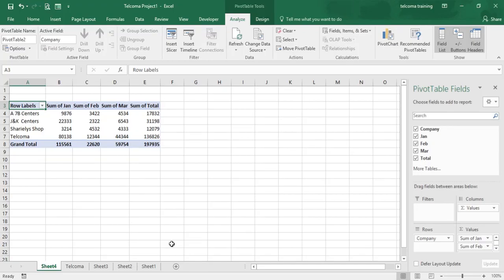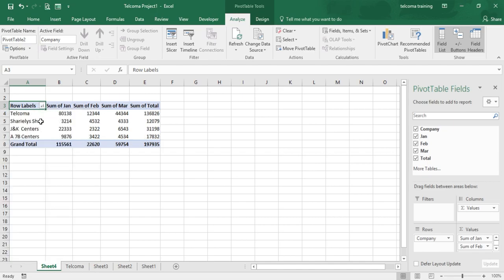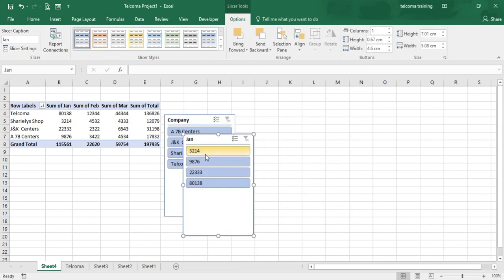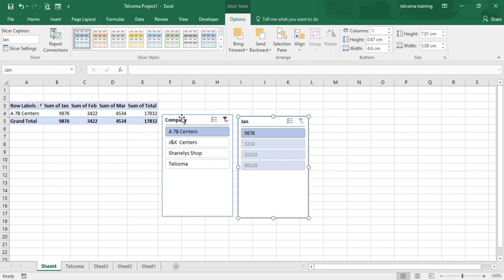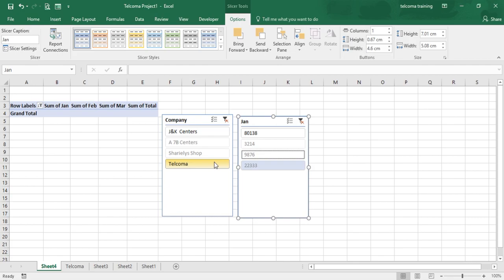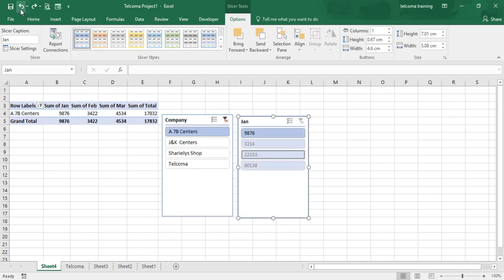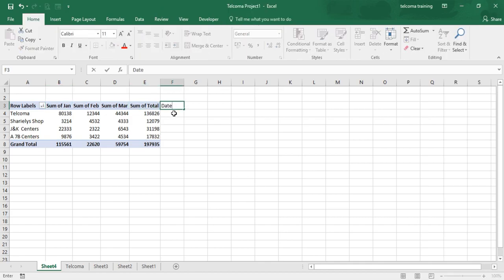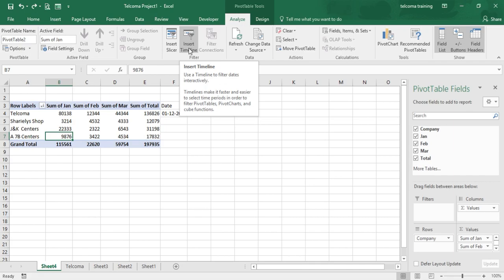54 slicers&timelines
In Excel, slicers provide a user-friendly way to filter data visually by selecting items from a list, while timelines offer a dynamic method to filter data based on date ranges. Both tools enhance data analysis by making it easier to interact with and drill down into your datasets.